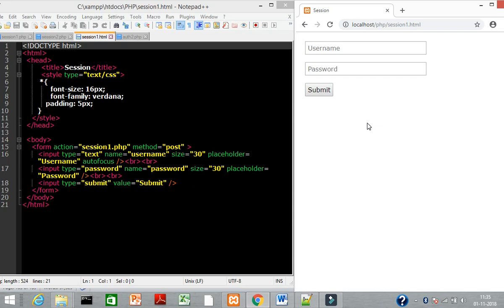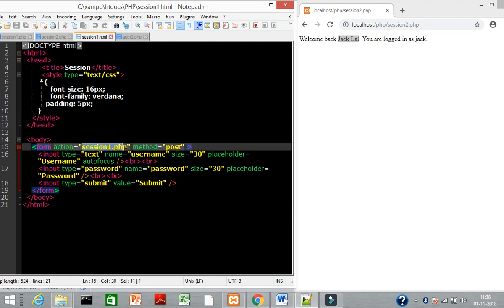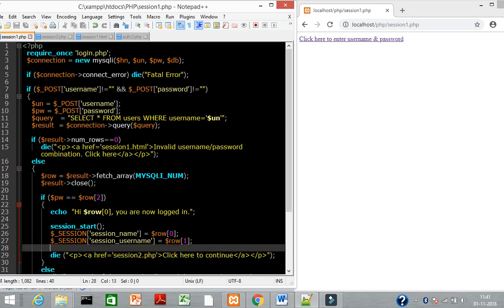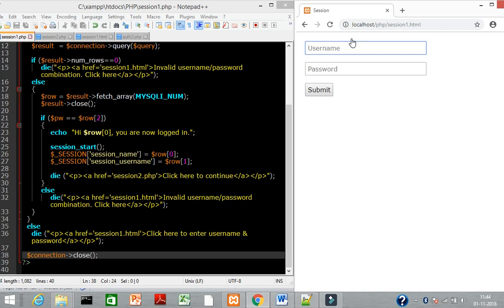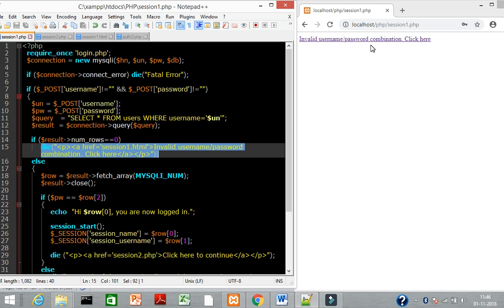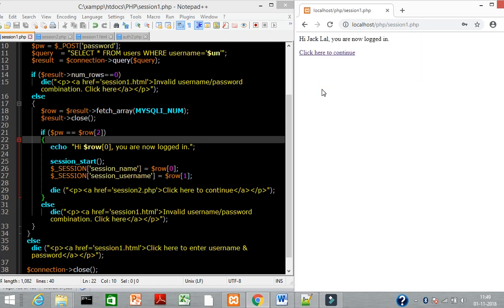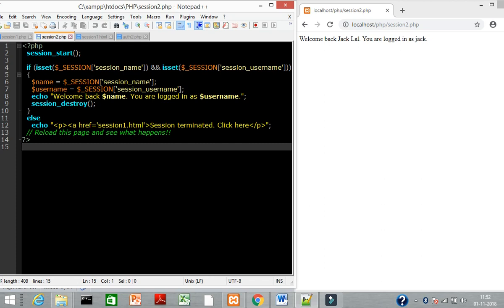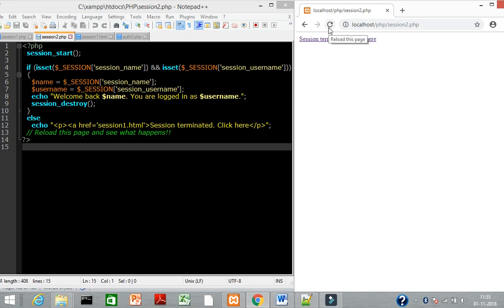sessions in php